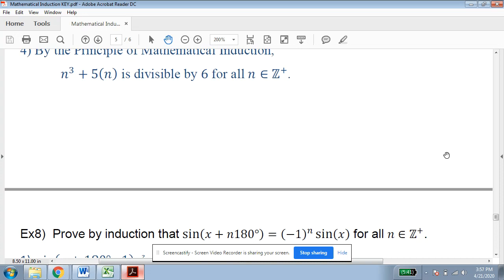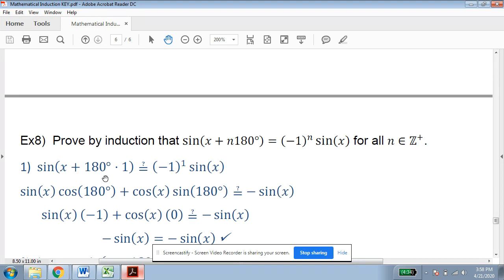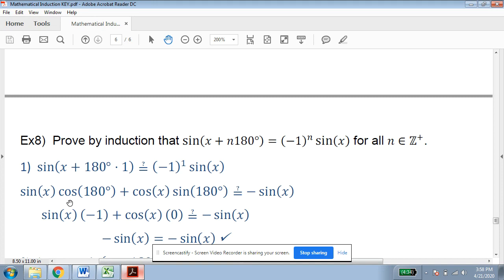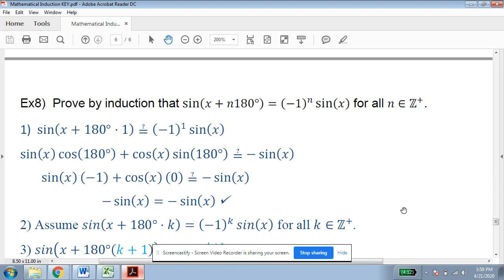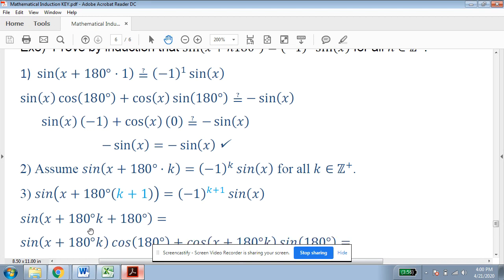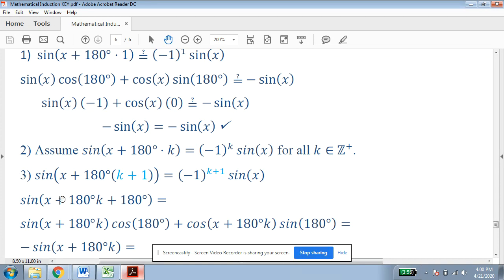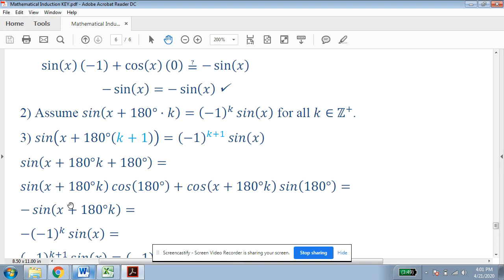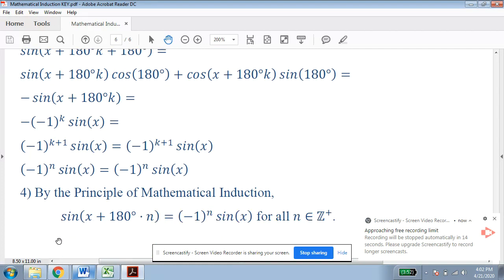PMI 9 Ex8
This walks through the eighth example of PMI.